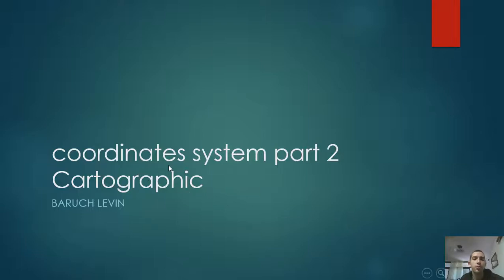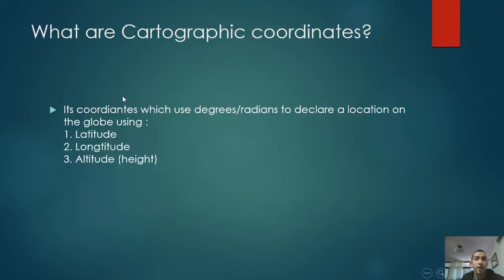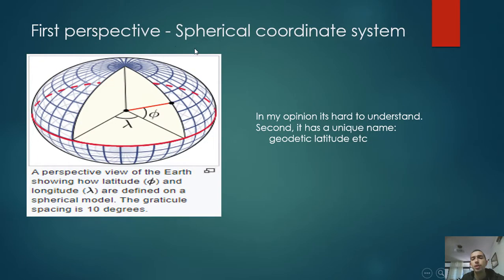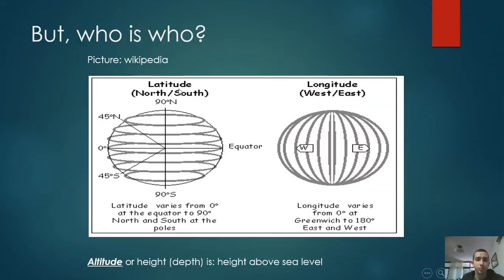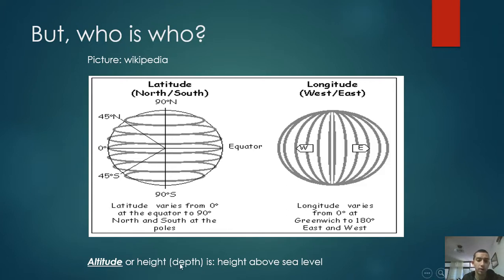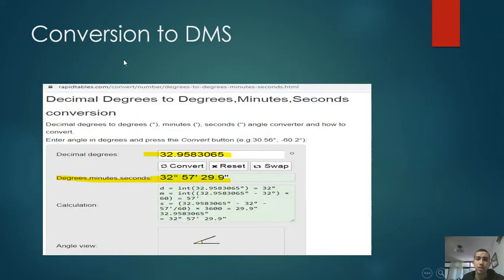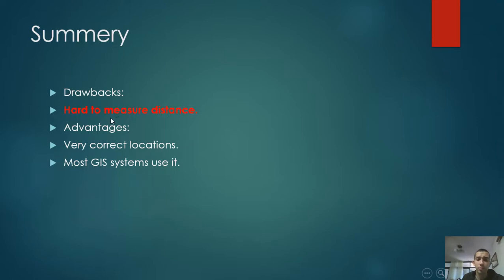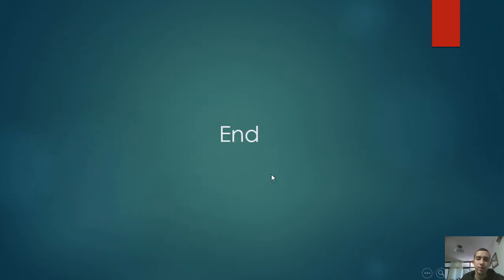Tutorial about CesiumJs Coordinates system part 2 Cartographic